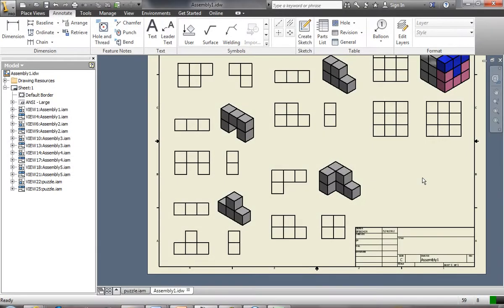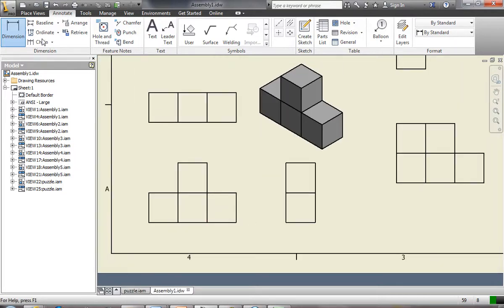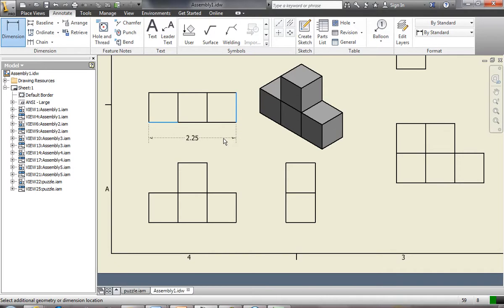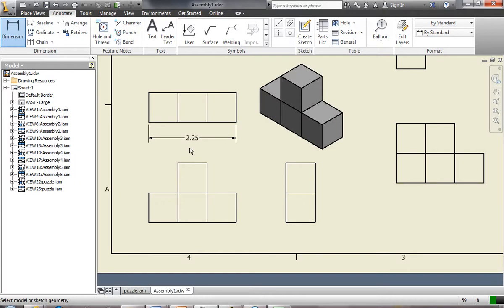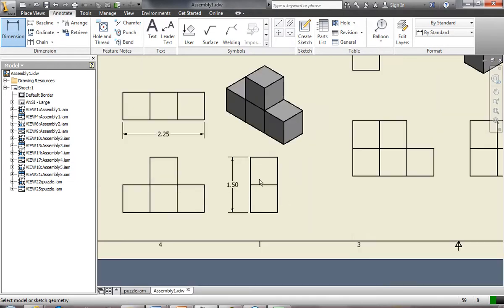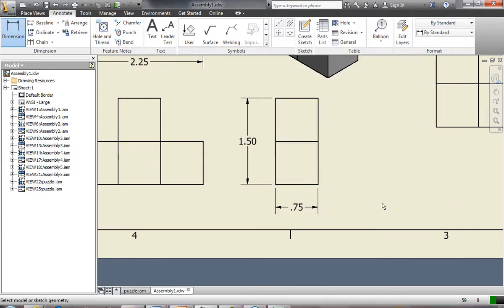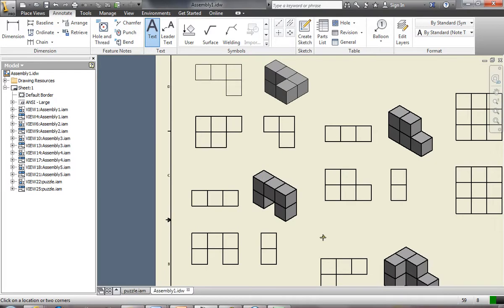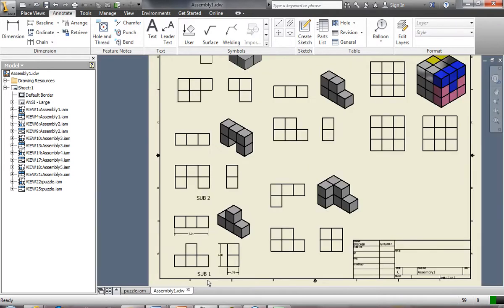Dimensioning a Drawing